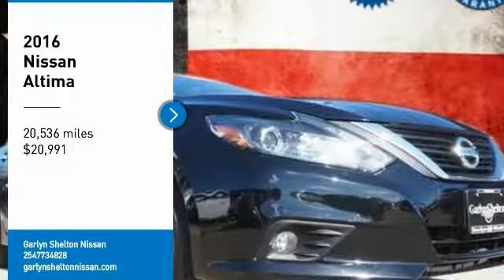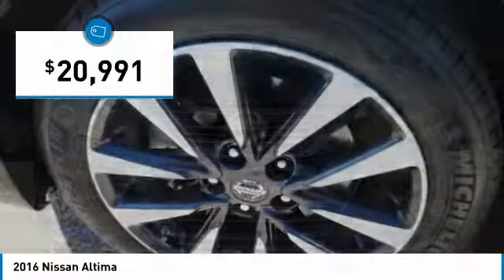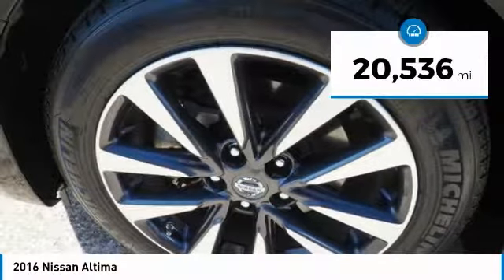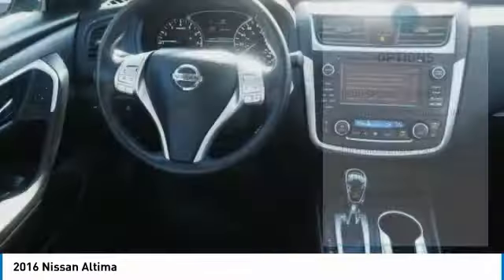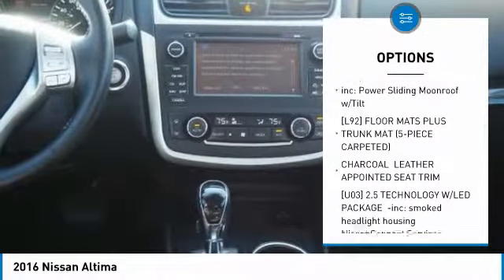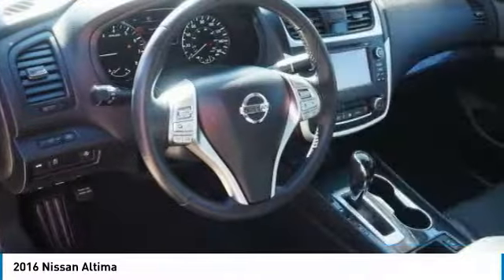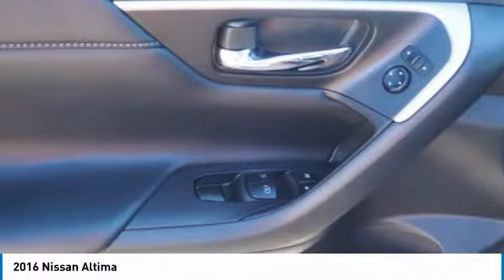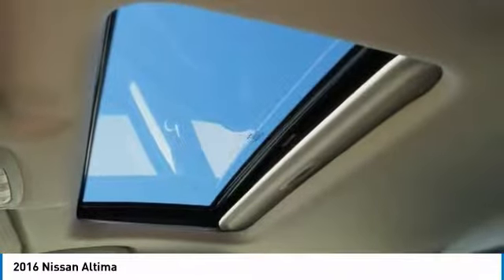2016 Nissan Altima C184791A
2016 NISSAN ALTIMA Temple, TX
Stock# C184791A

Garlyn Shelton Nissan
5620 S. General Bruce Dr

IIHS Top Safety Pick+. Only 20,536 Miles! Boasts 39 Highway MPG and 27 City MPG! This Nissan Altima delivers a Regular Unleaded I-4 2.5 L/152 engine powering this Variable transmission.

* The Votes are Counted *
IIHS Top Safety Pick+, KBB.com 10 Best Sedans Under $25,000.

Stop by Garlyn Shelton Nissan located at 5620 S. General Bruce Dr, Temple, TX 76502 for a quick visit and a great vehicle!